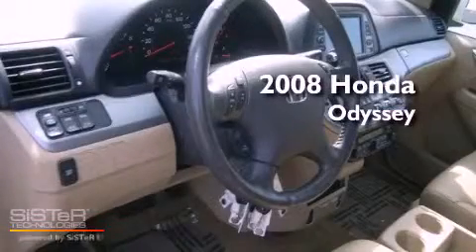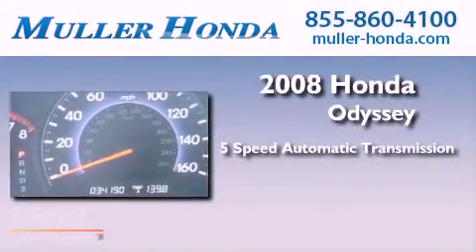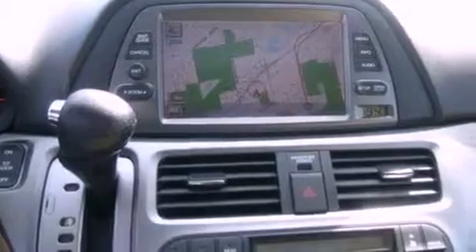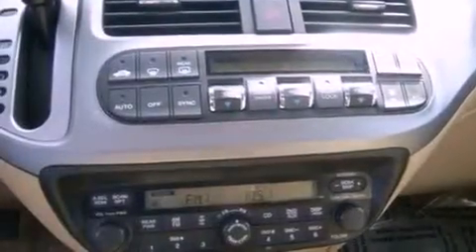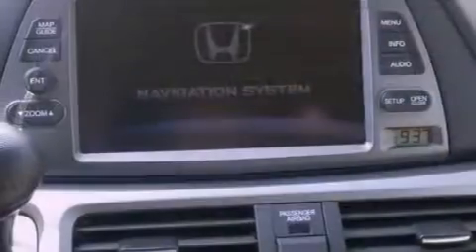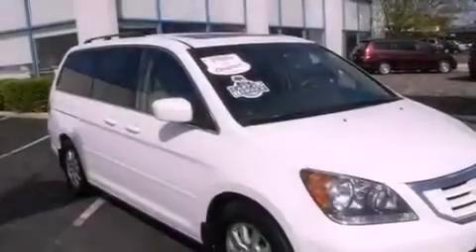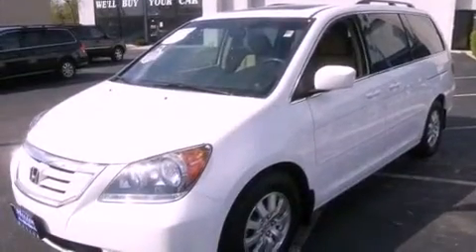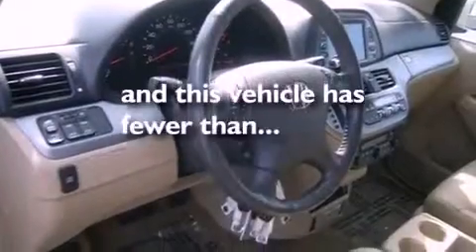2008 Honda Odyssey Certified Highland Park IL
We have been honored to serve the Highland Park IL area , we promise that your experience at our dealership will exceed your expectations !

 Year : 2008
 Make : Honda
 Model : Odyssey
 Engine : Gas V6 3.5L/212
 Trans . : Automatic
 Exterior : Taffeta White
 Miles : 34,097
 Interior : Ivory
 Stock : H28258AA